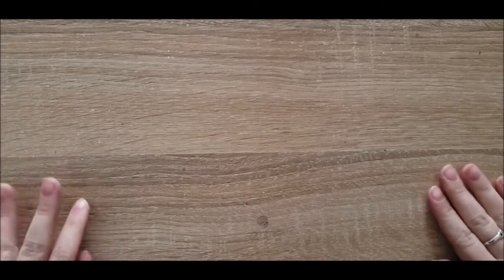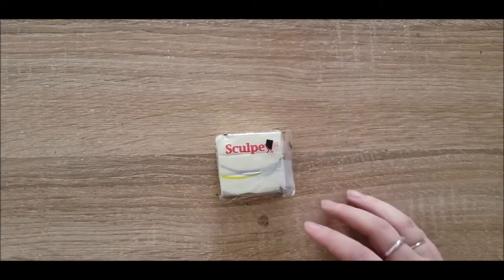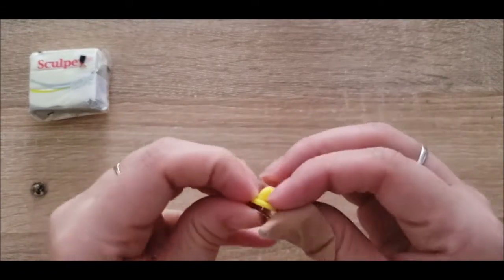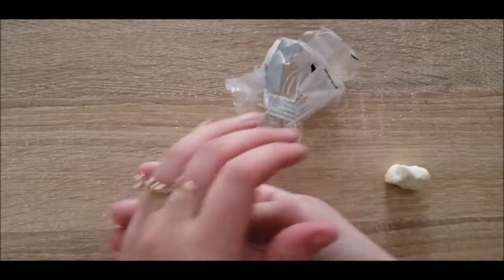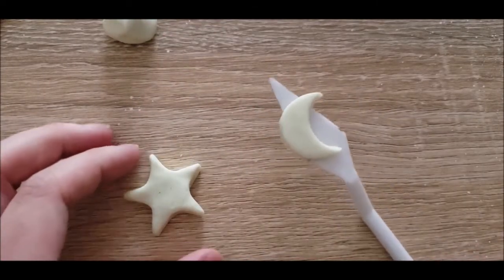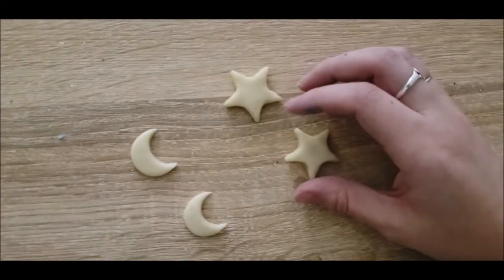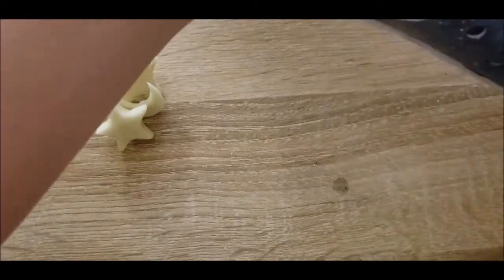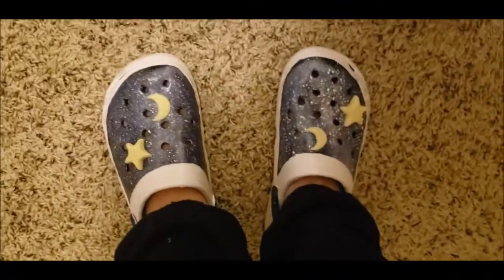DIY Glow in the Dark Jibbitz Stars & Moons Clay Tutorial